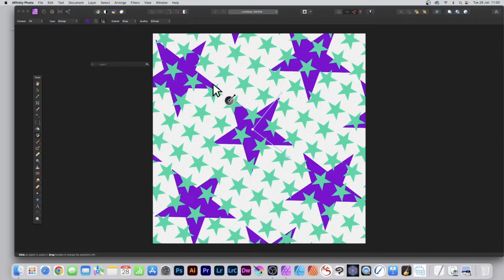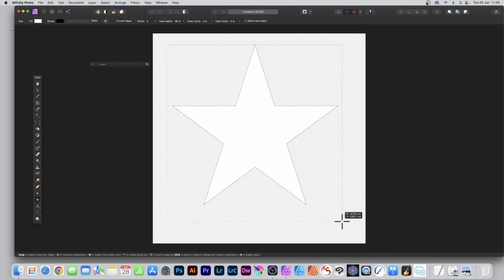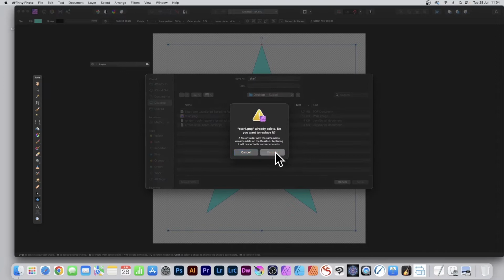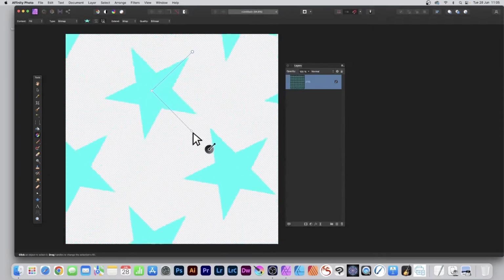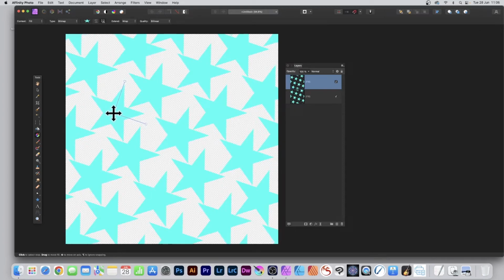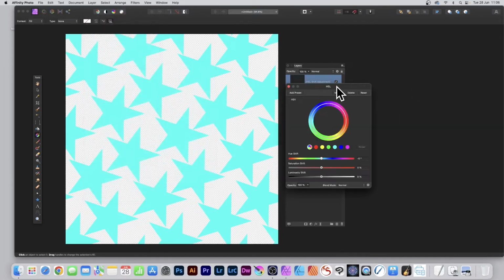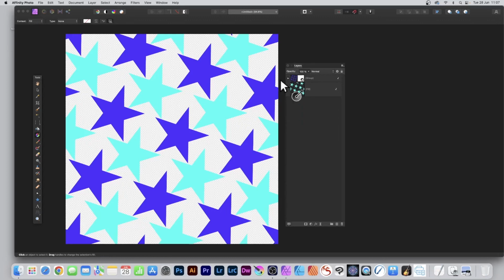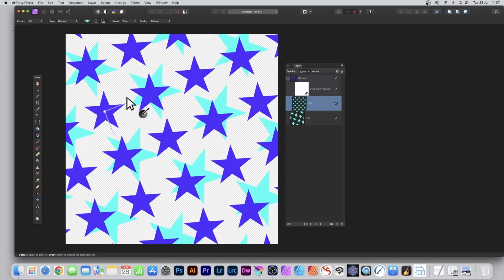REPEATING TILES In Affinity Photo- How To Create STUNNING Star Patterns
How to create a basic repeating colorful star pattern